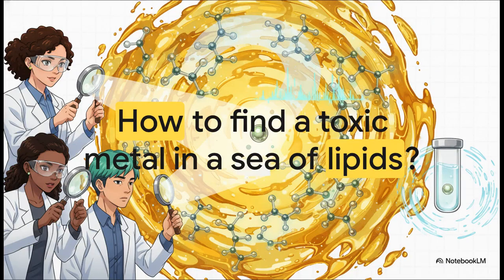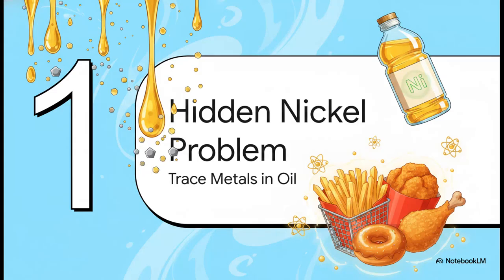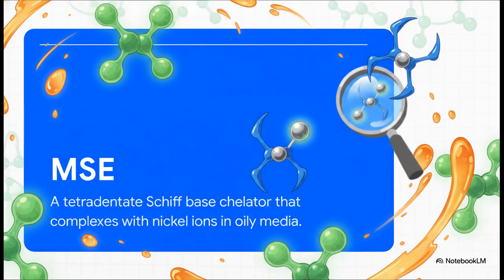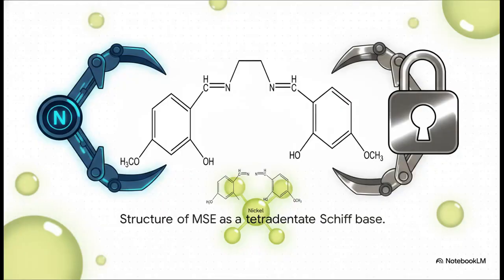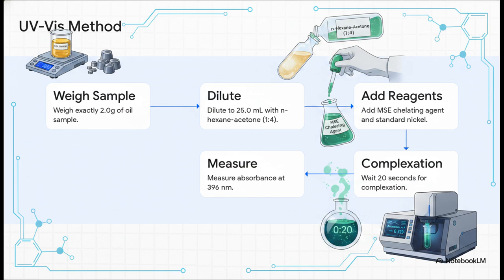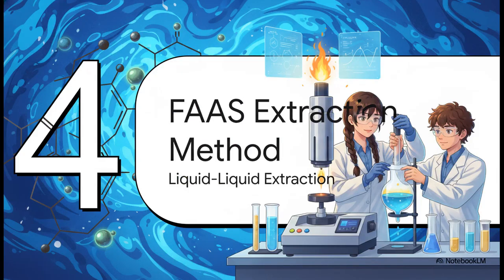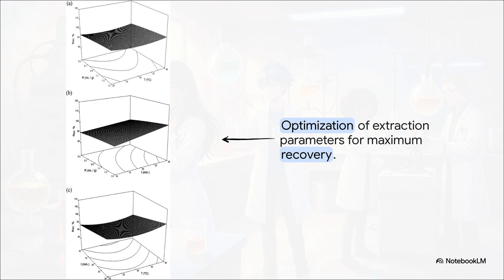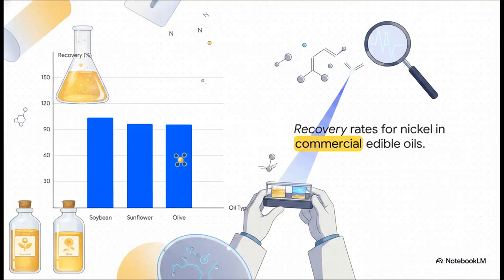Determination of Nickel in Edible Oil by Spectroscopy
Welcome to @Chemora Studio! In this analytical chemistry laboratory experiment, learn how to determine the concentration of Nickel (Ni) in edible oil using UV-Visible Spectroscopy.

Nickel contamination in edible oils may occur during processing, hydrogenation, refining, or contact with metallic equipment. Spectrophotometric analysis is an important technique for monitoring trace metals and ensuring food quality and safety.

🔬 In this video, you will learn:
✅ Introduction to heavy metal analysis in edible oils
✅ Principle of UV-Visible Spectroscopy
✅ Complex formation reaction for nickel determination
✅ Sample preparation and digestion procedure
✅ Preparation of standards and reagents
✅ Working of UV-Visible spectrophotometer
✅ Measurement of absorbance values
✅ Calibration curve preparation
✅ Determination of nickel concentration
✅ Calculations and result interpretation
✅ Laboratory precautions and troubleshooting tips

📚 This practical is highly useful for students of:
• Analytical Chemistry
• Food Science
• Biochemistry
• Environmental Science
• Pharmaceutical Chemistry
• Biotechnology

💡 Understand how UV-Visible spectroscopy is used for accurate determination of trace metals in food samples and quality control laboratories.